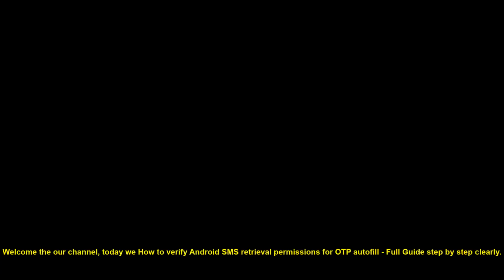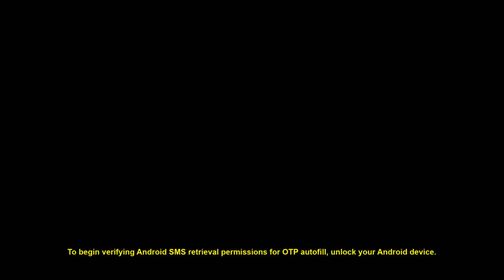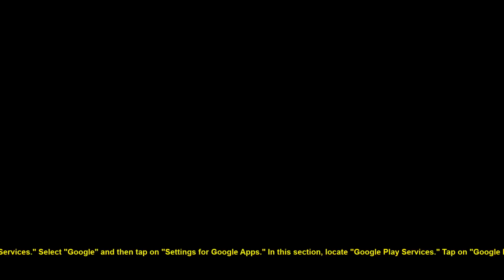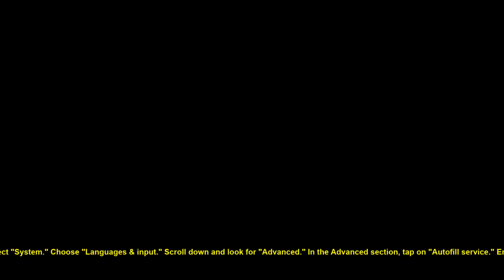How to verify Android SMS retrieval permissions for OTP autofill - Full Guide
In this comprehensive guide, we'll walk you through the process of verifying Android SMS retrieval permissions for seamless OTP autofill. Whether you're trying to enhance your app’s security or streamline your login process, understanding these permissions is crucial. Follow our step-by-step instructions to ensure your device is set up correctly for automatic OTP retrieval, making your online transactions faster and safer. Don’t miss out on optimizing your mobile experience!